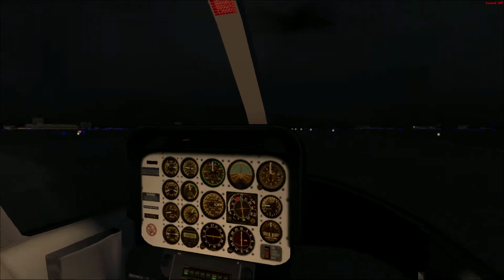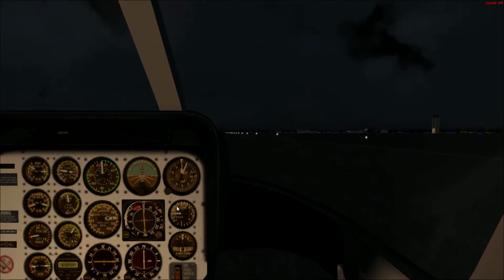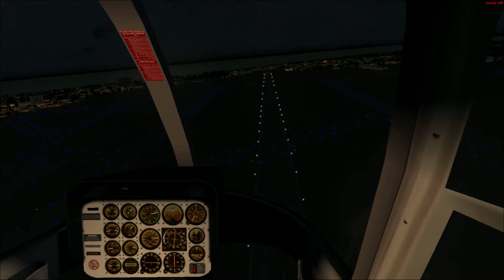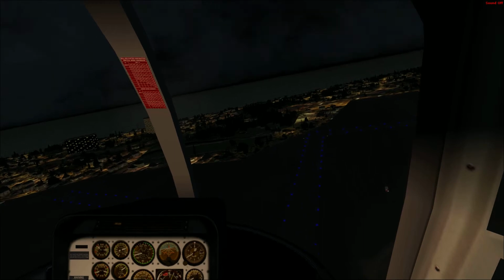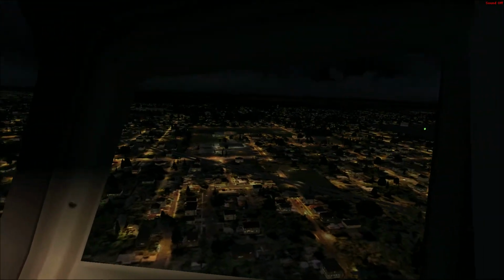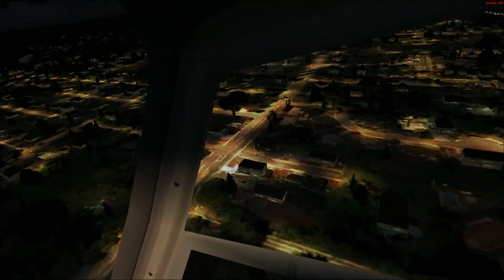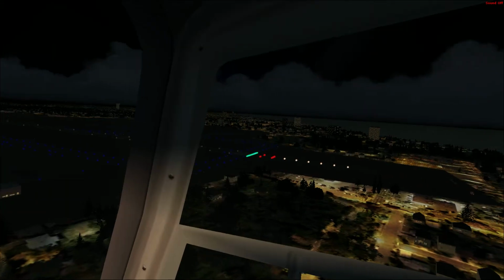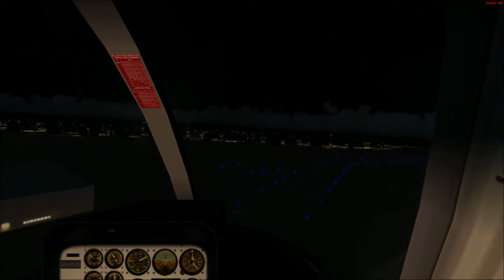FSX Helicopter How-to by HawgDawg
Just a simple "which instruments should I be looking at" type instructional video on how to fly helicopters in FSX.